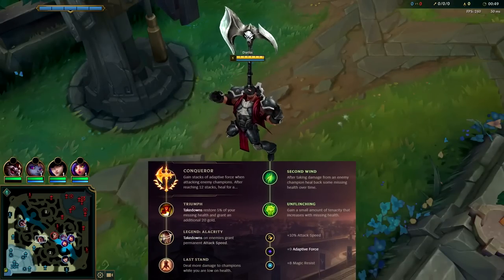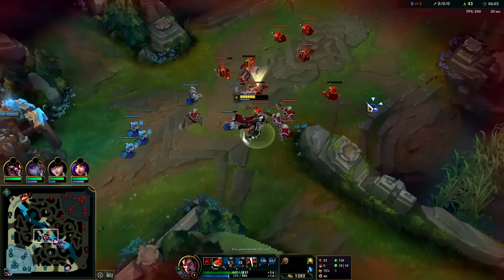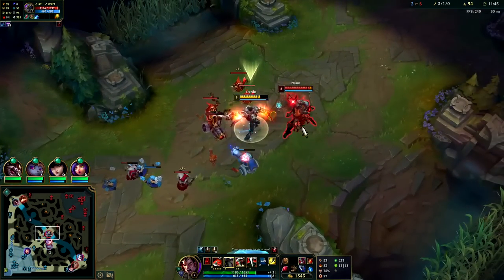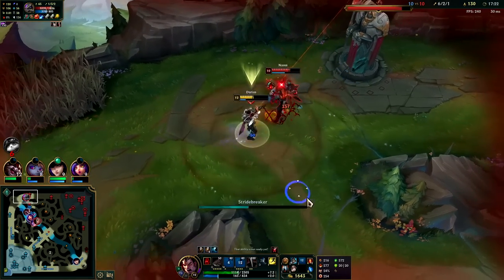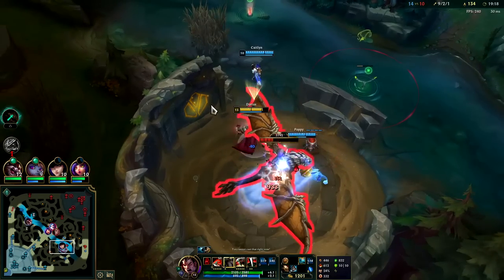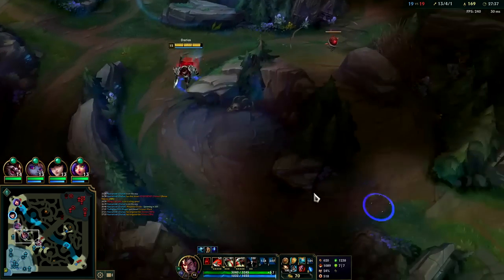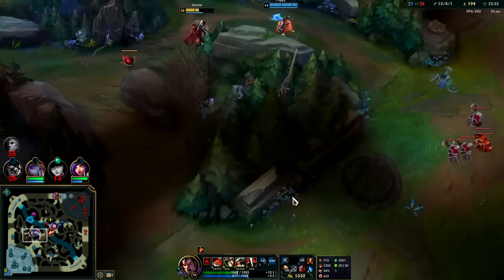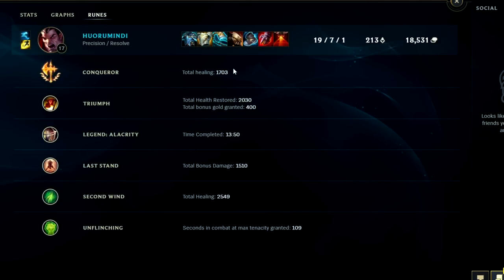NEW DARIUS STRAT TAKES OVER THE MID LANE (NO FARM FOR YOU) - League of Legends Season 13 Darius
NEW DARIUS STRAT TAKES OVER THE MID LANE (NO FARM FOR YOU) [Re Uploaded, Volume was bugged]
League of Legends Season 13 Darius Gameplay Tutorial Guide